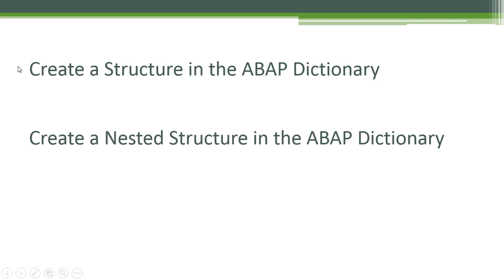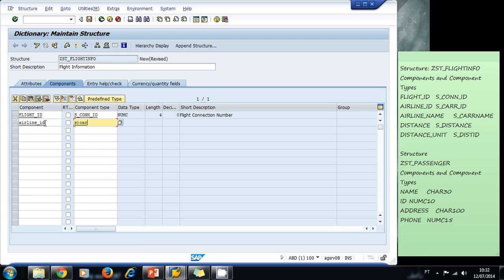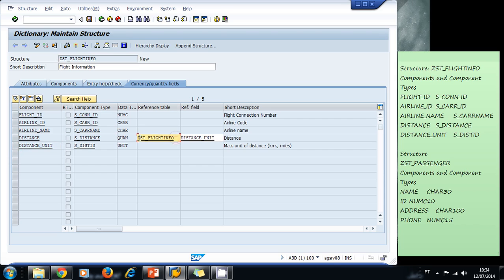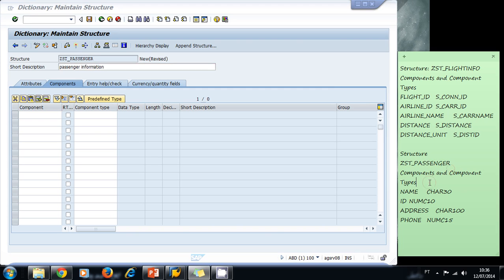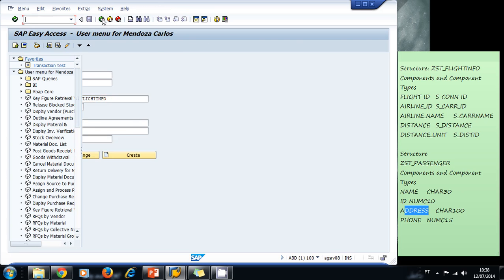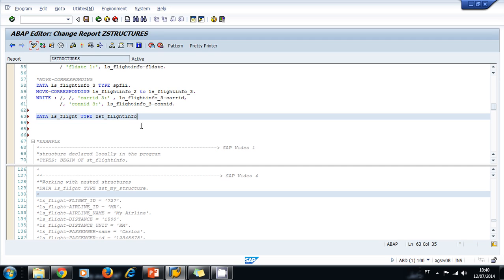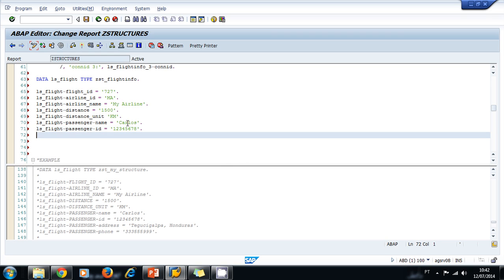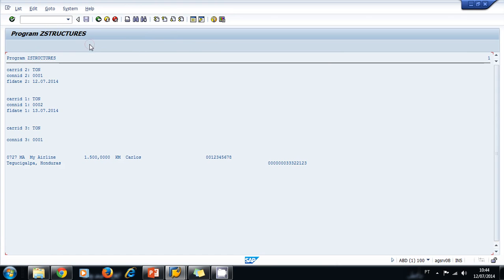Video Lesson 4.6: How to create ABAP Structures